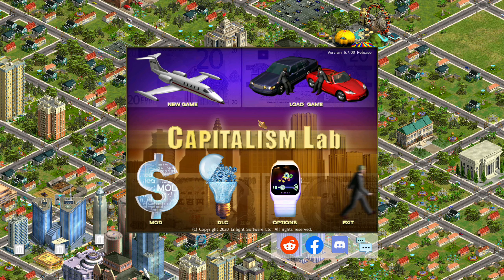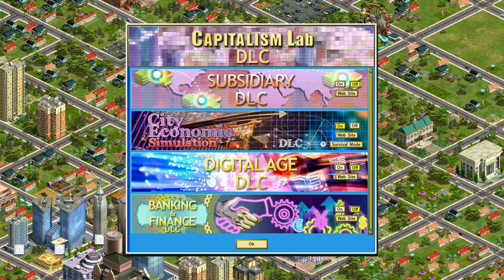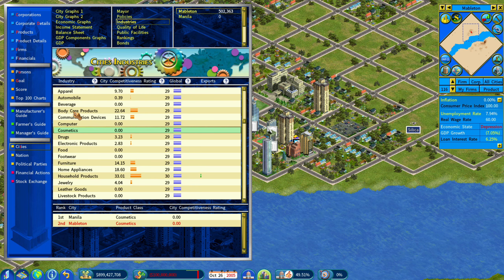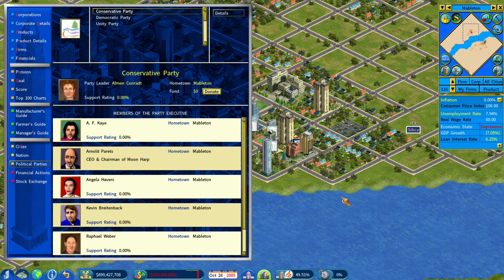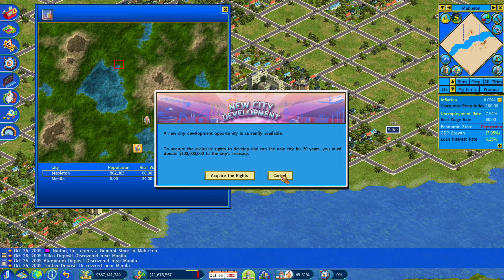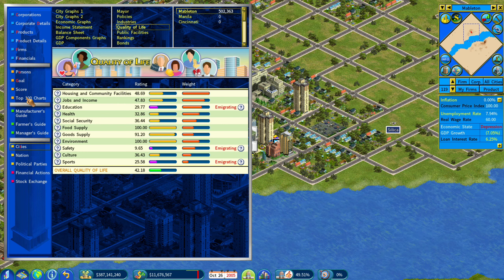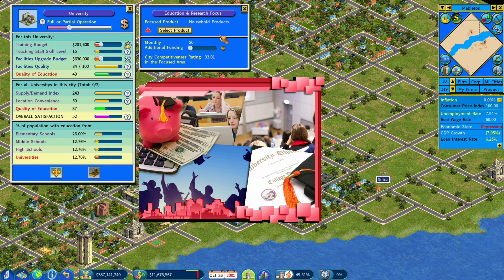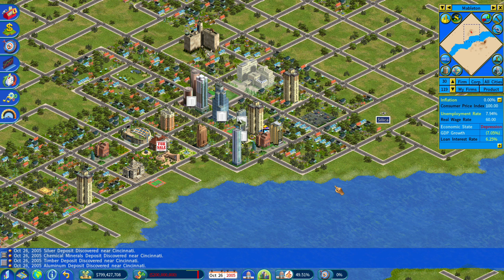Capitalism Lab City Economic Simulation DLC Feature List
One of the classic business simulation games is still being worked on and has mod support as well as 4 full DLC packages. This is a quick feature list for the City Economic Simulation DLC.

Developer: Enlight Software
Publisher: Enlight Software

As always, if you like the video, please click the like button.